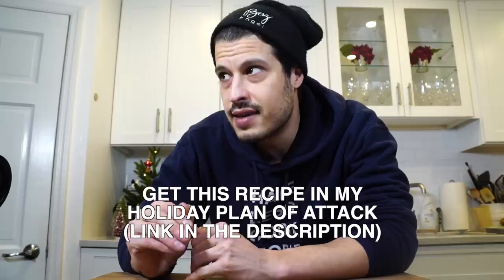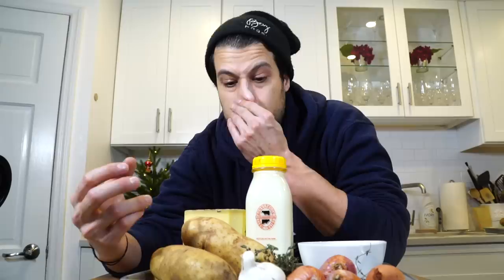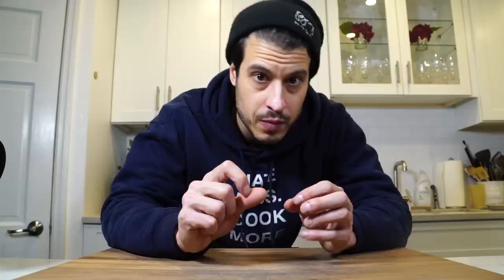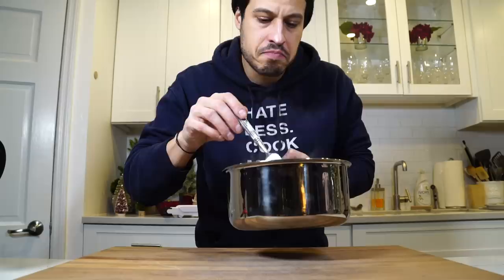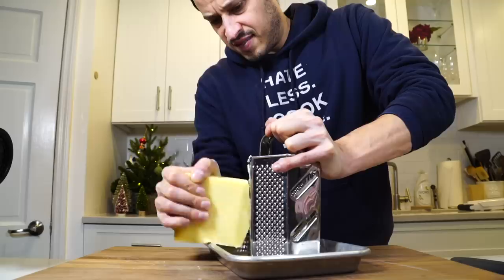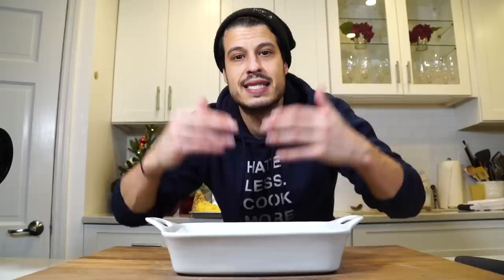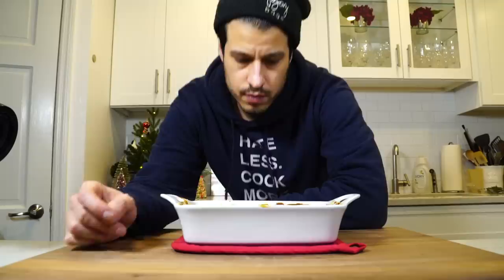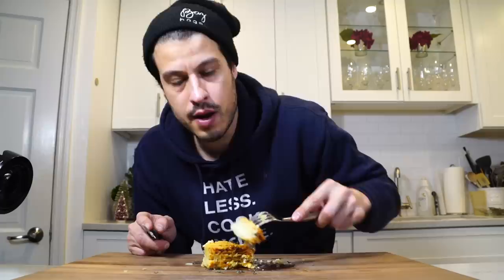how to make AMAZING POTATOES AU GRATIN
Get all my HOLIDAYS RECIPEs and new exclusive content by purchasing access to my Holiday Plan of Attack

Tune in to find out how to make amazing, creamy, cheesy and delicious potatoes au gratin. Also known as potatoes dauphinoise and scalloped potatoes.

Cut Resistant Glove:

OR